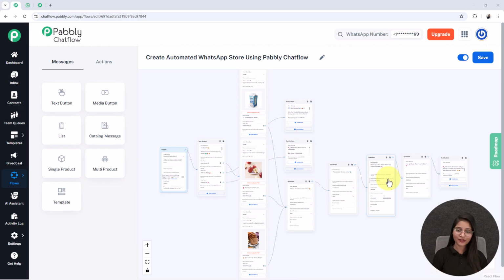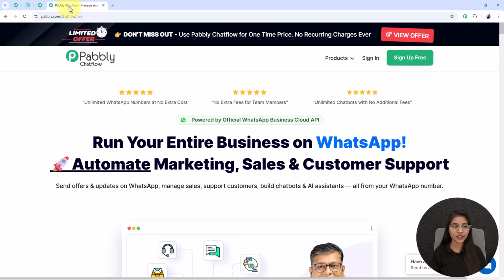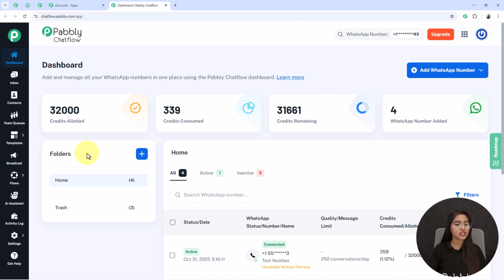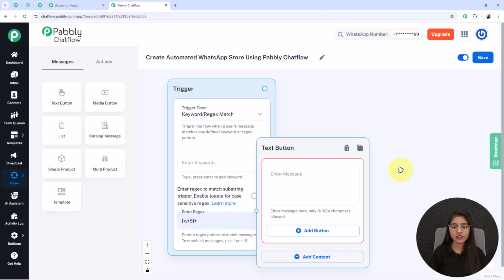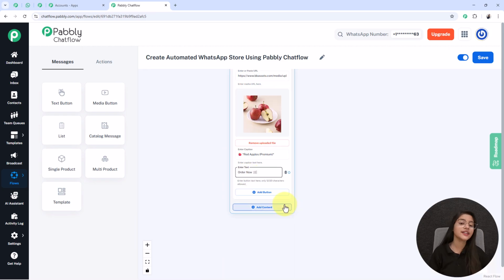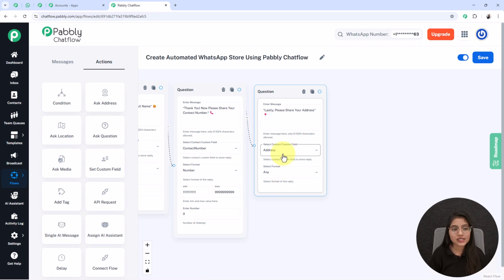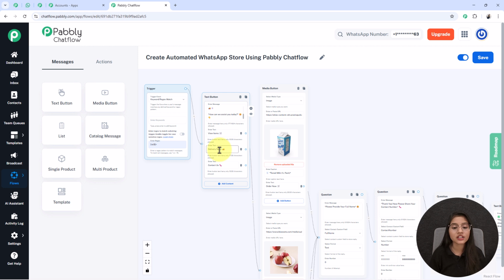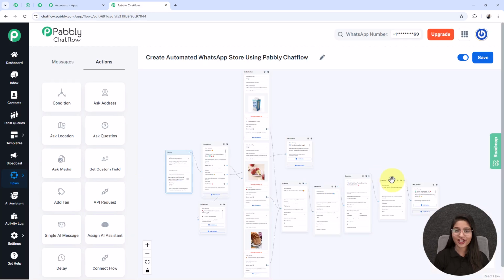Create Automated WhatsApp Store Using Pabbly Chatflow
Ready to take your online store to the next level? In this tutorial, we’ll guide you through the process of creating an automated WhatsApp store using Pabbly Chatflow! 🛒

Here’s what you’ll learn:

✅ Set up an automated WhatsApp store to streamline sales
✅ Showcase products and enable order processing with ease
✅ Personalize customer interactions and boost engagement
✅ Utilize a user-friendly drag-and-drop interface—no coding needed!
✅ Integrate secure payment options for seamless transactions

This powerful automation will revolutionize your eCommerce experience, making it easier for businesses to connect with customers and boost sales! 🌟